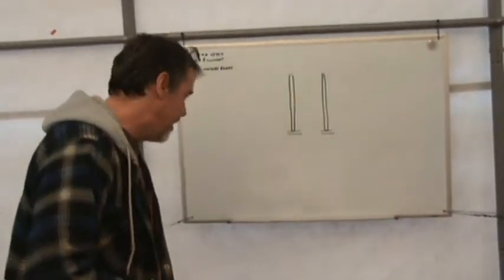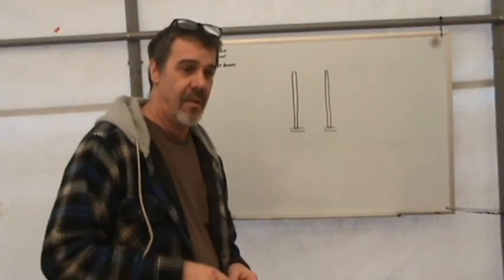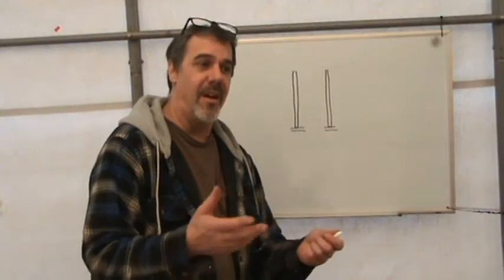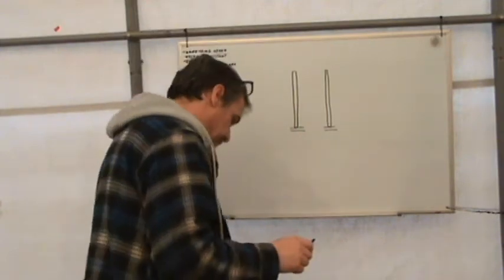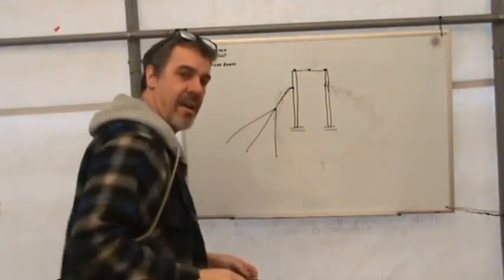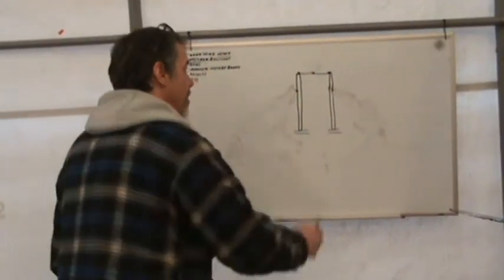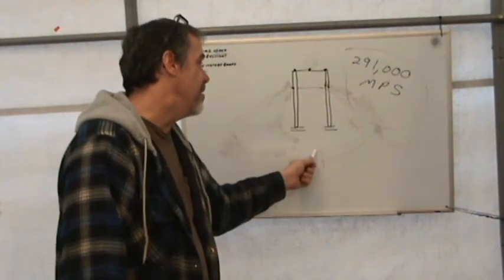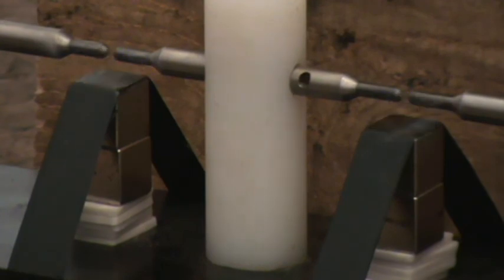TESLA'S HAIR PIN CIRCUIT Part 5 (Update)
Thinking, thinking & thinking.

Longitudinal magneto dielectric scalar waves.